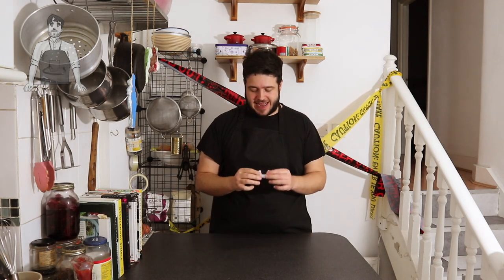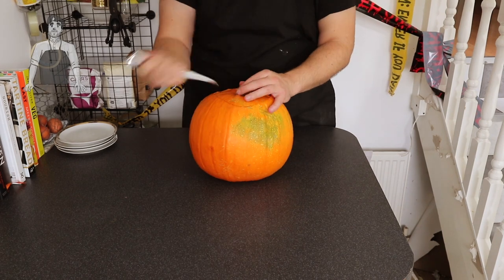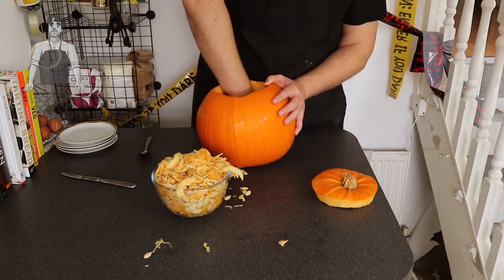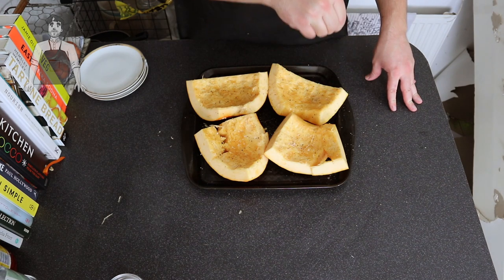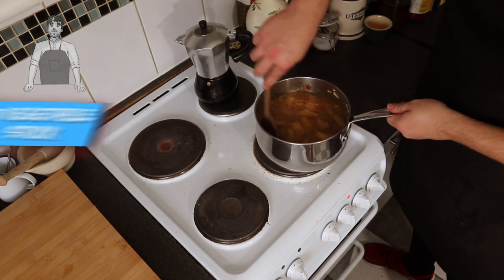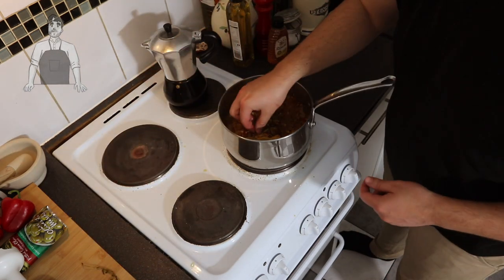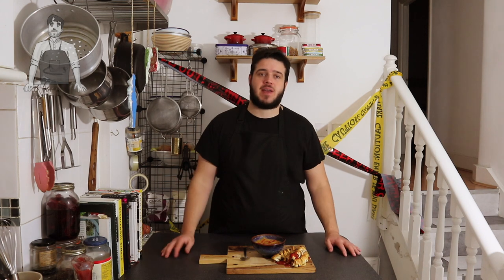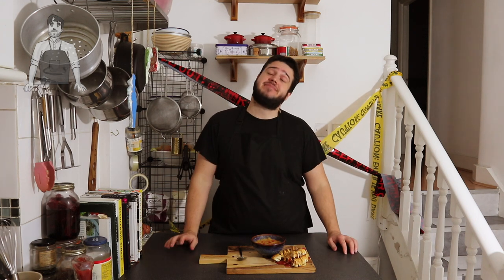Spicy Pumpkin Soup & Mummy's Fingers | Halloween Special | Amused Bouche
That spooky time of the year is upon us again. What does this time of the year mean? Pumpkins. Lots of pumpkins. This week we're looking at how best to use up your pumpkin, SPICY PUMPKIN SOUP. And it wouldn't be halloween without a themed party food, MUMMY'S FINGERS are the perfect thing if you're having a party.

Happy Halloween!!